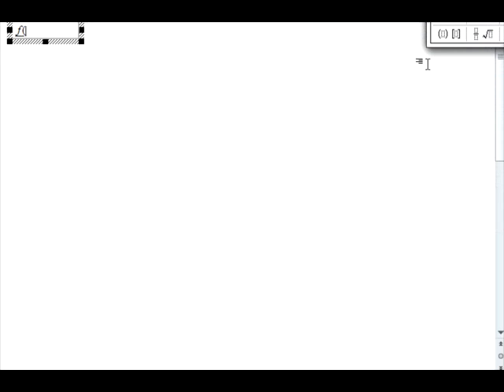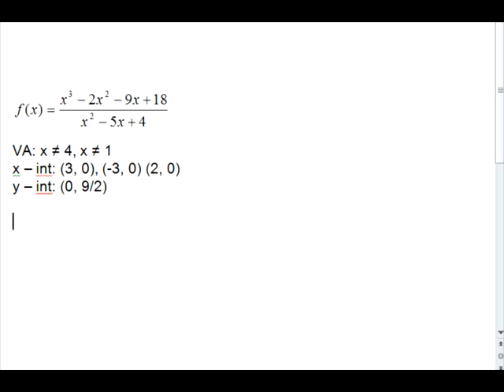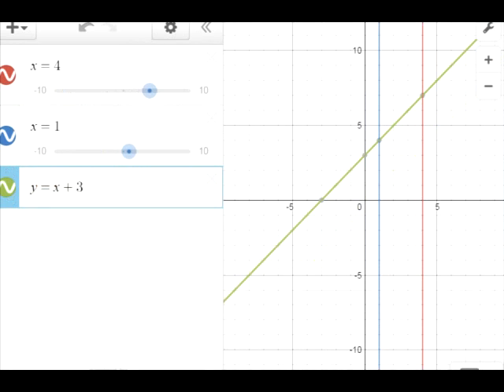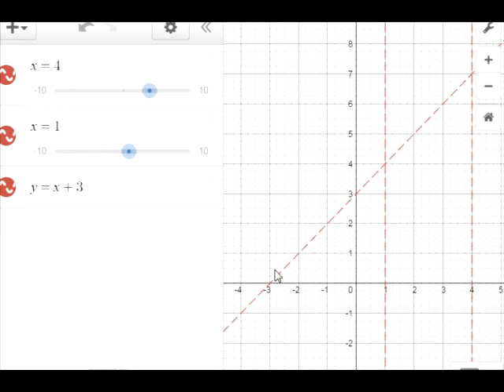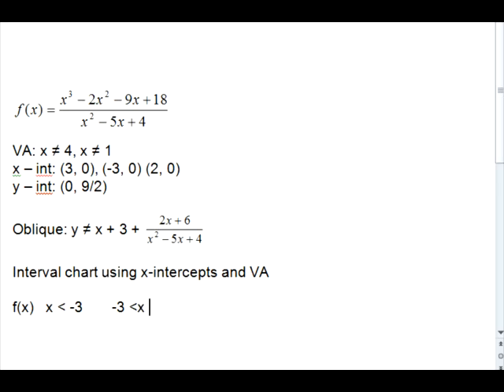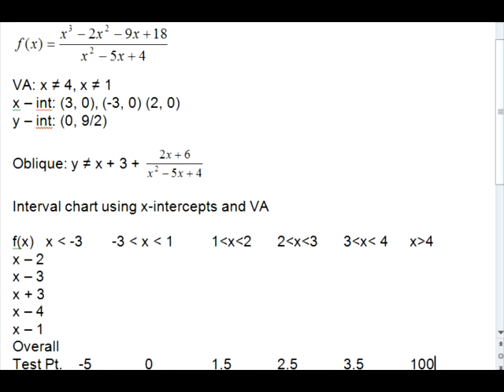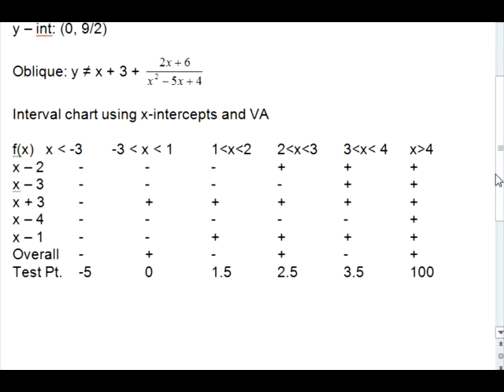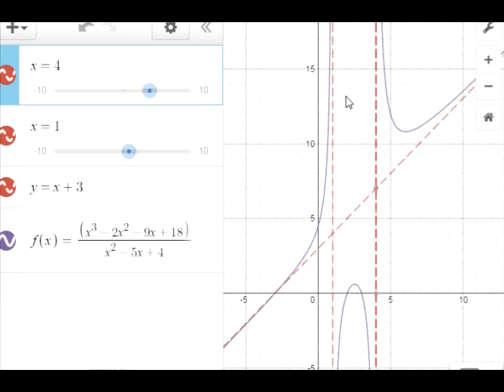MHF4U - Oblique Asymptotes - Part 2 of 2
My October 19th, 2015 lesson on oblique asymptotes